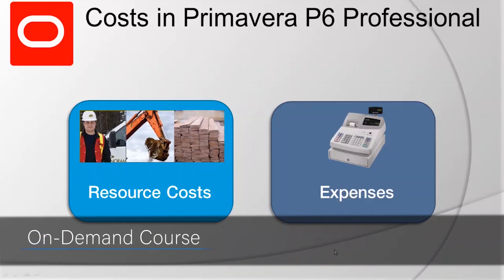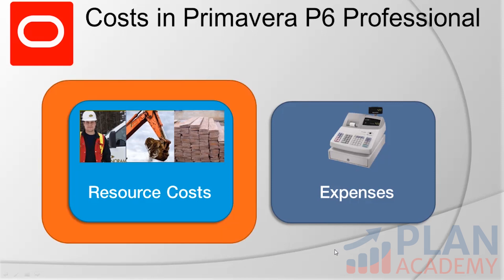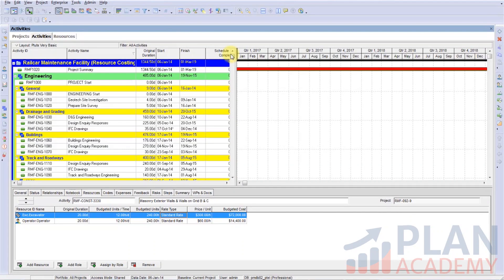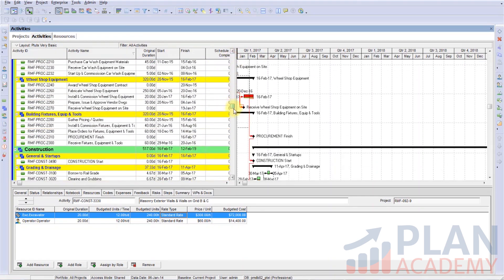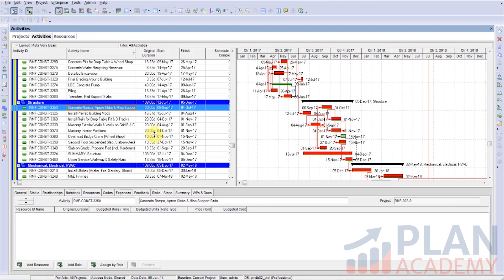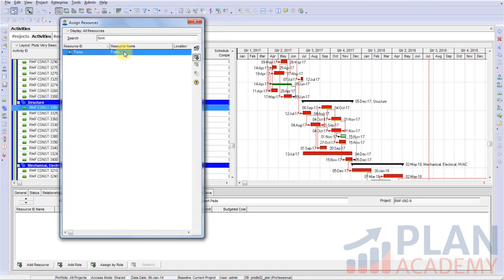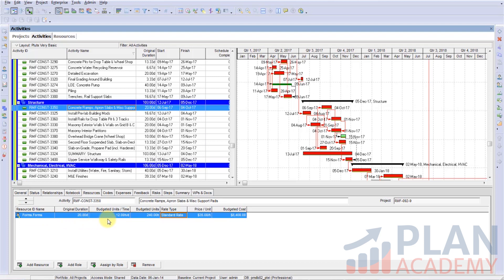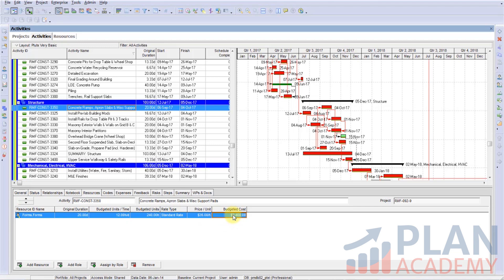Understanding Resource Costs in Primavera P6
We're discussing how we get those resource costs working for us inside a Primavera P6 schedule.

Primavera, P6, Primavera P6, Resources, Resource Costs, Costing, Michael Lepage, Plan Academy, Project Controls, Training, Help, Tutorial